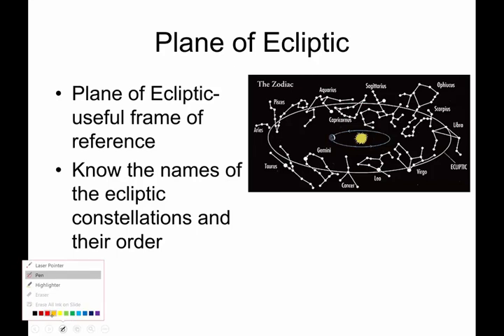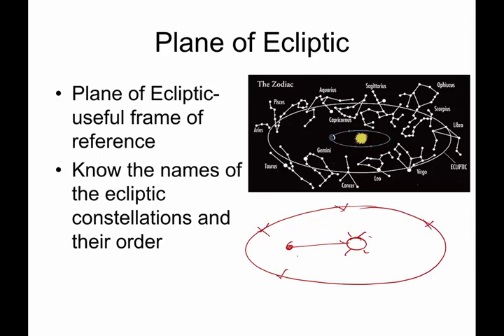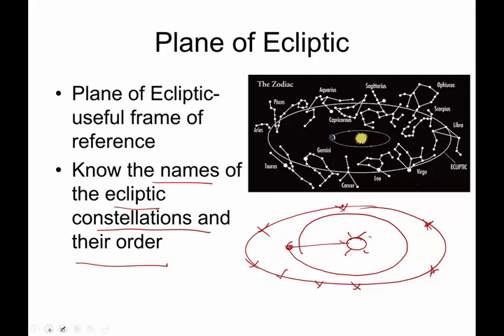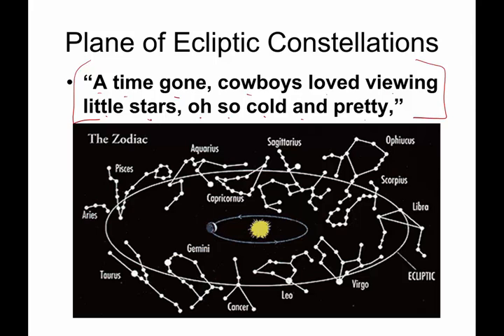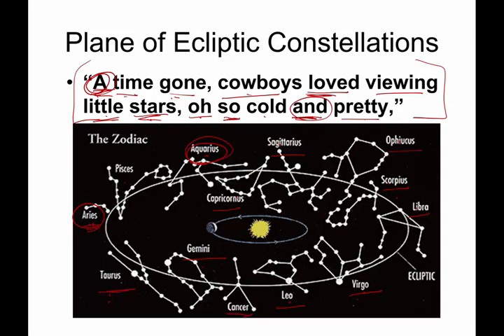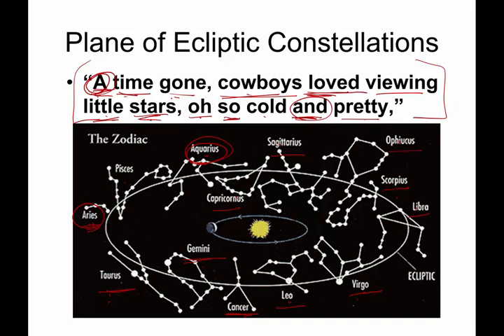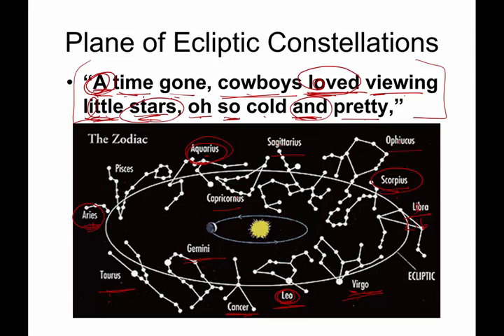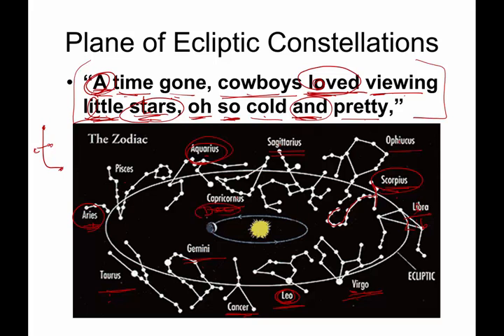A 1 3 ecliptic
The plane of the ecliptic is the path that we observe the sun going through in the course of a year.  It is a convenient and commonly used frame of reference when locating things in the sky.